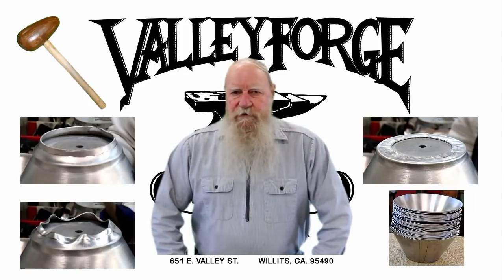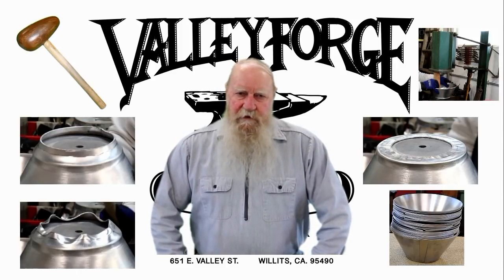Turning A 1 Inch Flange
Turning a flange gets progressively harder the wider it is. A flange 1” wide is more than double the effort it would take to turn a 1/2” flange. If you watch this video you will see that much care must be taken that the job is not rushed and each tuck must be taken down in equal amounts in order to not  deform the piece as the tucks are worked out.